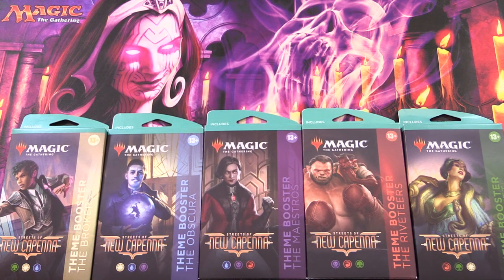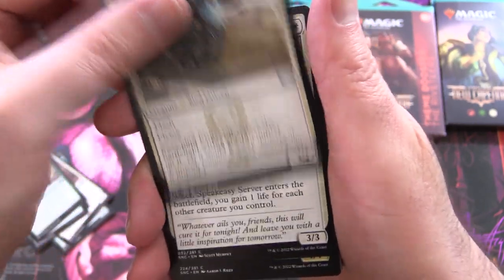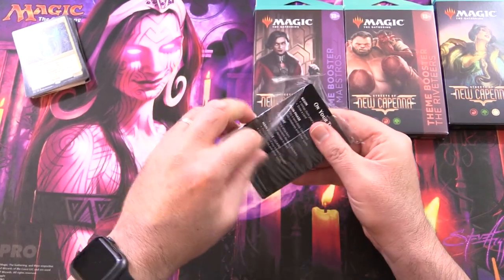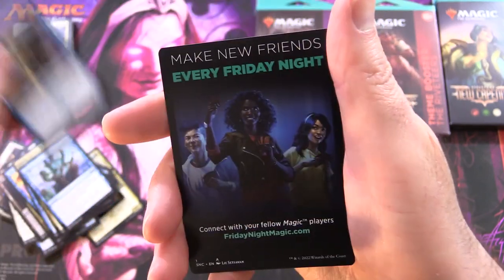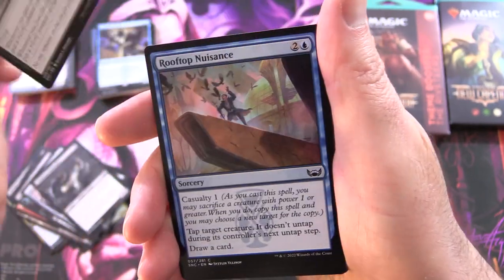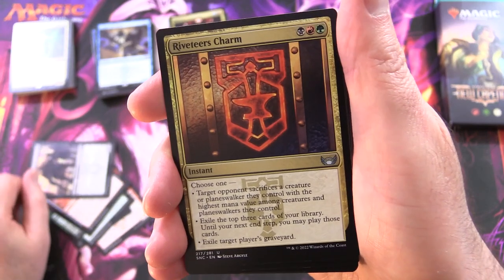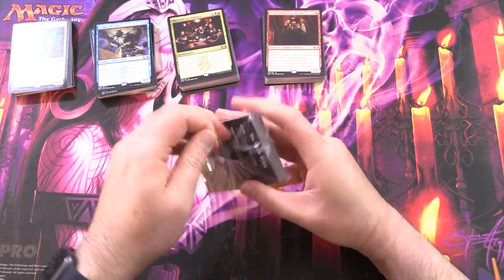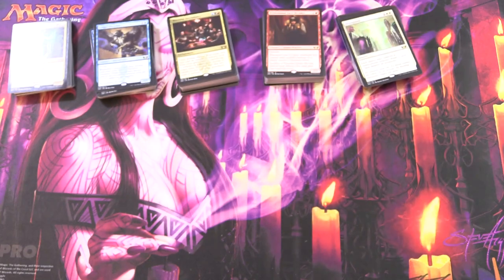Streets of New Capenna Theme Boosters - WORTH IT?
Unpacking all five Magic: The Gathering Streets of New Capenna Theme Booster Packs. Are these worthwhile? Let's check 'em out!